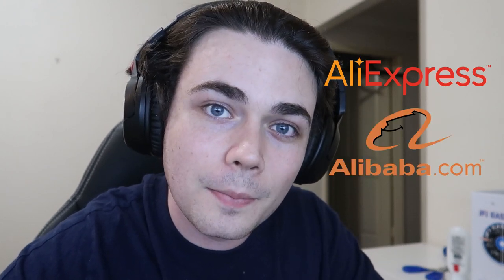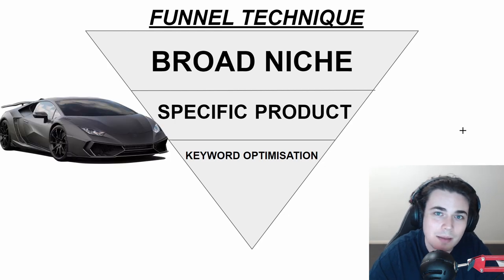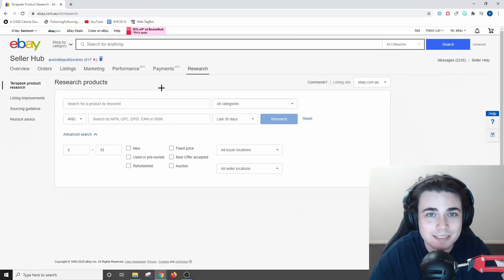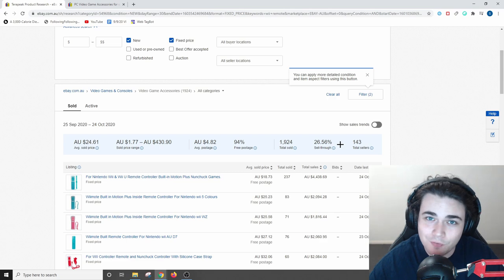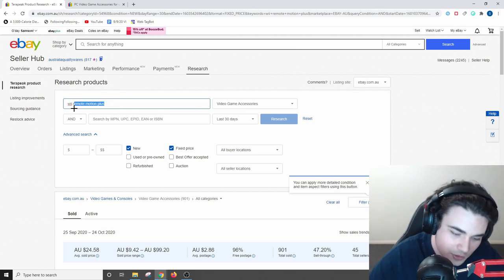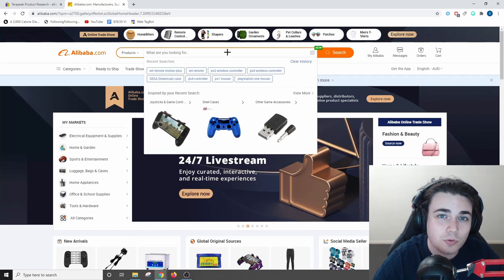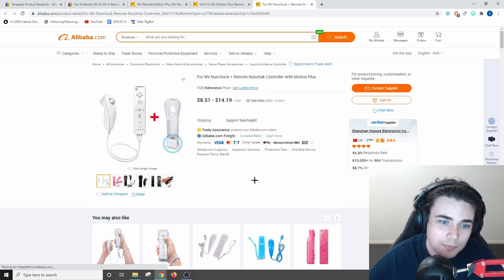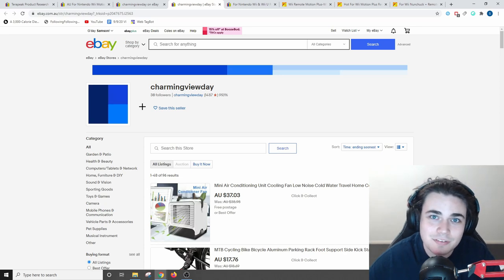eBay Product Research Method | How I Find Winning Items To SELL (2021)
The secret method to eBay product research and finding profitable, winning items to import / drop ship (ebay dropshipping) and sell on on eBay. In this video I share the easiest way to find hot products on alibaba / aliexpress in 2021 and beyond. This method has made me over $10,000 in eBay sales and is simple and beginner friendly - step by step guide.

▶️ My eBay Store Store

✅ Supplies: ✅
➡️ Ebay Poly Mailers I use Mailers

➡️ Ebay Lighting Kit I use Kit

➡️ Bubble Wrap Packaging I use: h Wrap

📸 Canon G7X (Mark II)

➡️ Logitech C920 Webcam

🎤 Snowball Microphone

About me: SamsonTV (Samson) is an Australian online eBay seller / reseller and online entrepreneur. On this channel I share my knowledge on selling on eBay, and making money online in general. I also regularly vlog my daily life including my business, fitness, general lifestyle etc. I try to keep the content on this channel unique and varied to an extent so if you like what you see please be sure to subscribe!